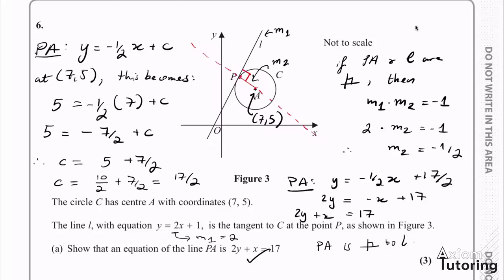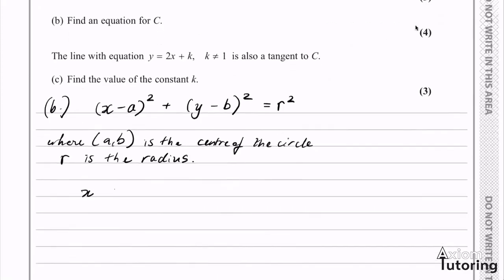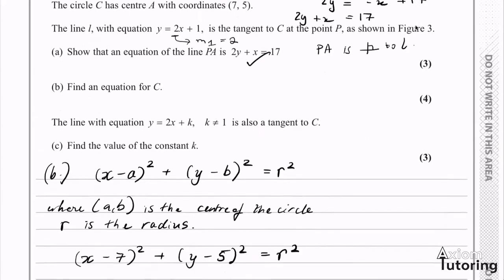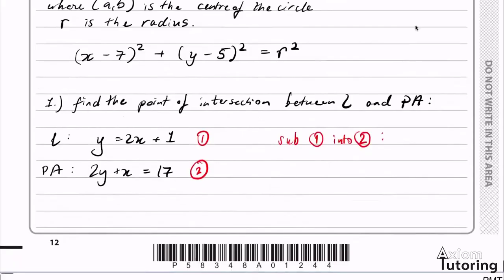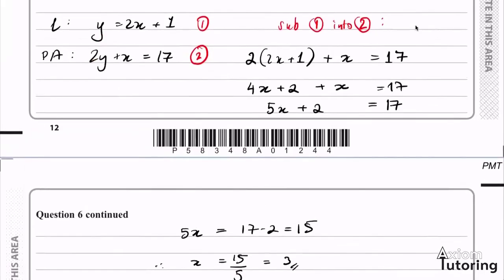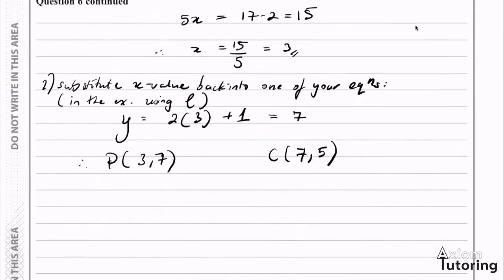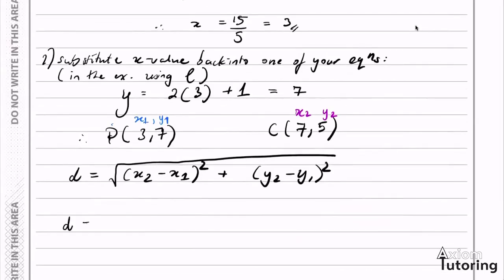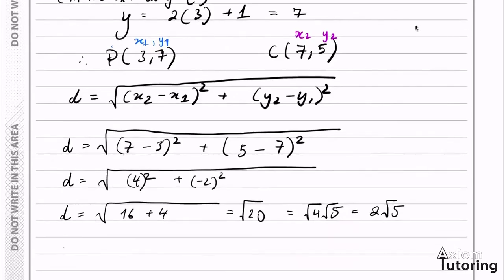48 A level Mathematics Edexcel Paper 1 2018 Q6 Part b)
This video guides you through finding the equation of a circle, starting with its standard form and identifying the center. We'll then demonstrate how to find the coordinates of a crucial point by solving a system of linear equations. Finally, we'll calculate the distance between the center and this point to determine the radius, allowing us to complete the circle's equation.